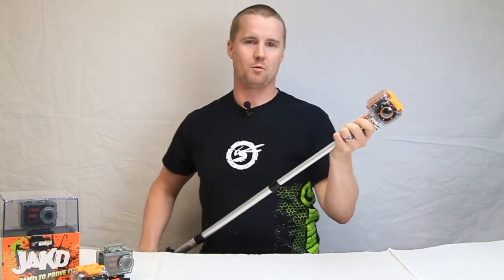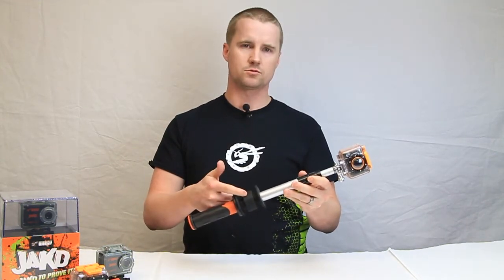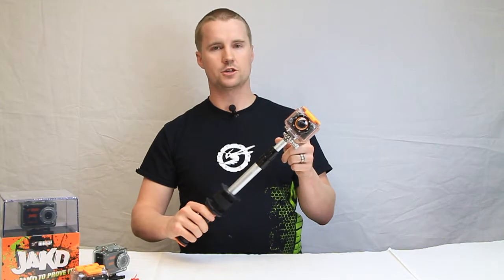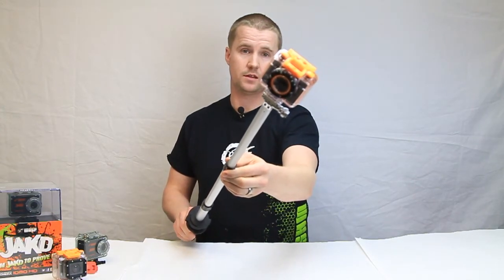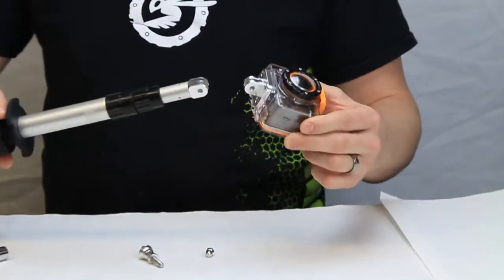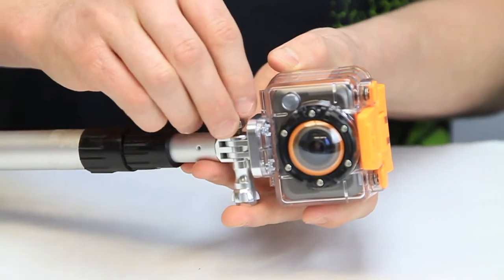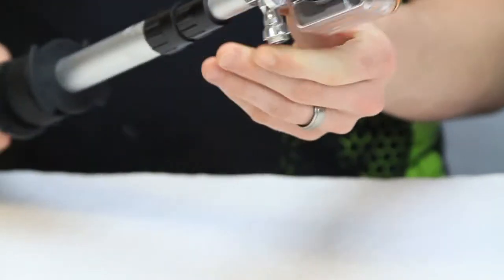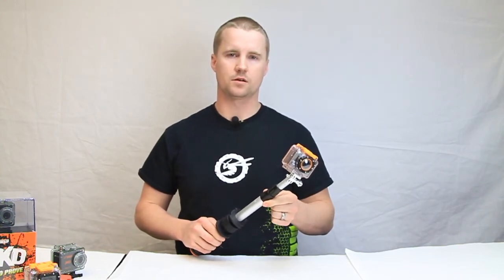WASPcam action-sports camera: Extending Pole Mount now available!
An introduction to WASPcam's new Extending Pole Mount. A must-have accessory for serious action-cam shooters. Pole extends from 12" to 30". Includes handle-grip, wrist remote holder and lightweight aluminum construction.

Compatible with WASPcam and GoPro cameras/ mounts. (WASPcam cameras do require #9935/ 9972 'GoPro adaptors' to fit with Extending Pole Mount.)

proveit on WASPcam!